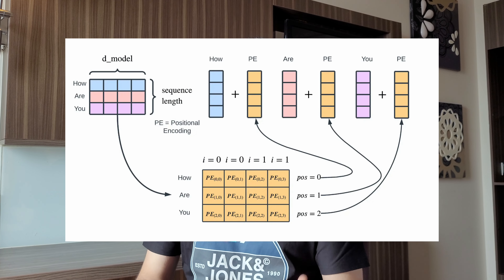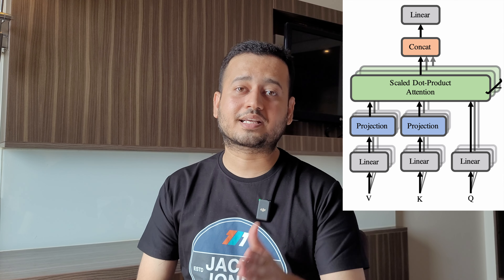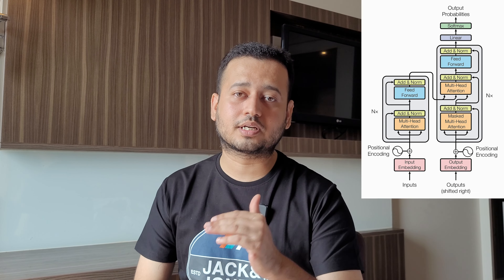How I'd Learn NLP in 2024 (If I Had to Start Over)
In this video, I am going to show you my entire roadmap that I would follow to learn natural language processing (NLP) if I had to start over today. Over the last 9 years, my professional journey has revolved around natural language processing, data science, machine learning, and deep learning. This experience has culminated in various achievements, including the esteemed recognition as a Google Developer Expert (GDE) in Machine Learning. I was honored to be featured in Analytics India Magazine's prestigious "40 Under 40 Data Scientist" list in January 2020, a testament to my recognized talent and potential. Additionally, I have been acknowledged as a GitHub Star and distinguished as a Neo4j Ninja. Reflecting on the valuable lessons gleaned from both failures and successes, this video delves into my approach to relearning natural language processing. It emphasizes essential concepts and draws insights from top-tier learning resources. I invite you to enjoy this exploration of my journey!